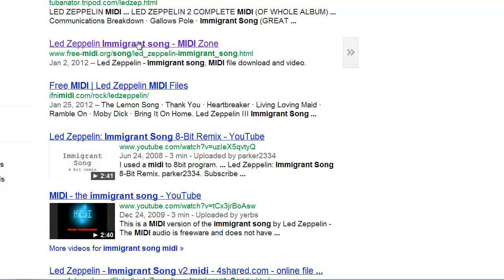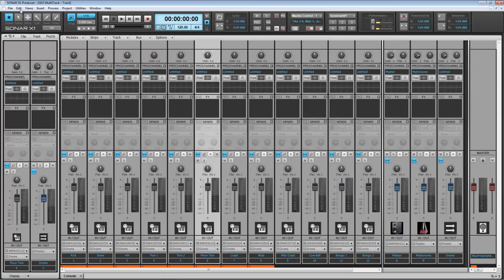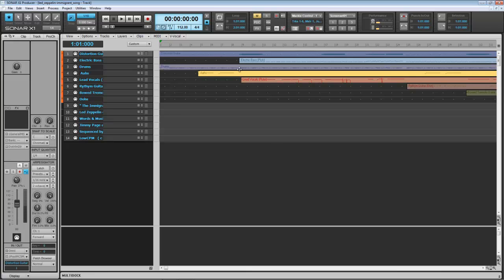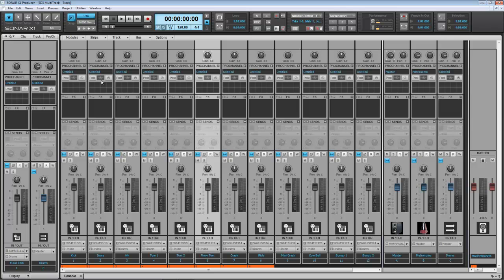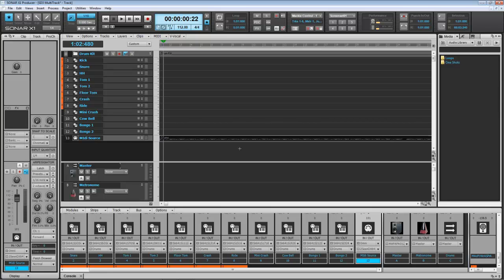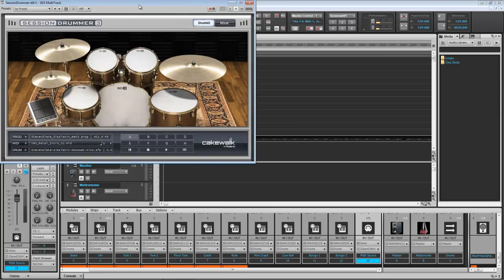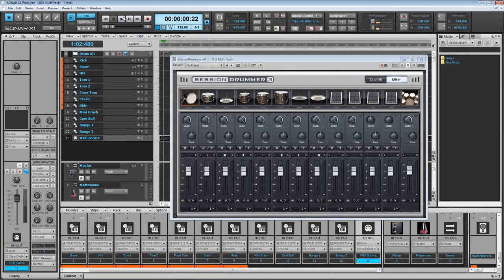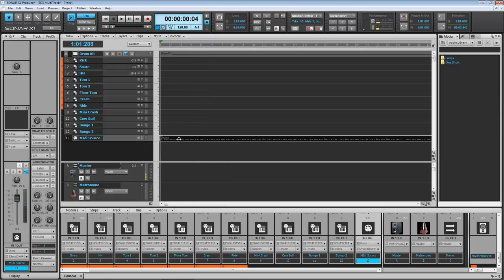#3 Sonar X1 Finding and Adding Midi drums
This tutorial shows you how to find and add midi drums to multi track drums project